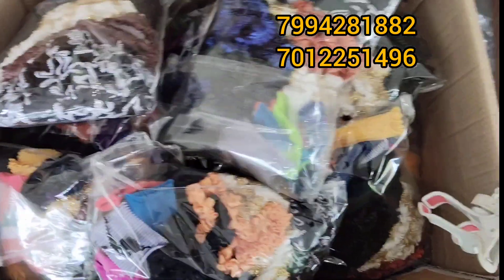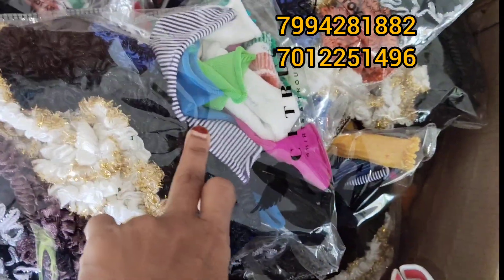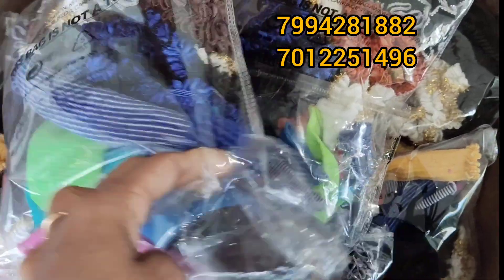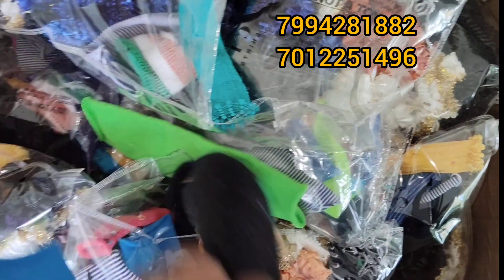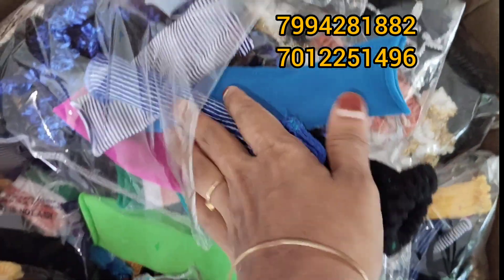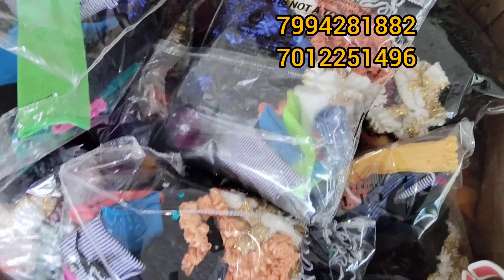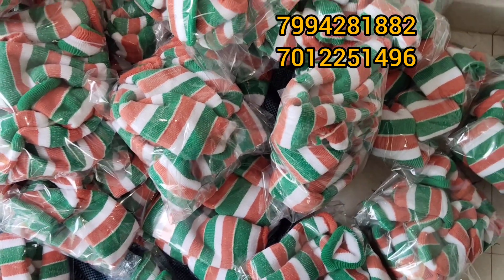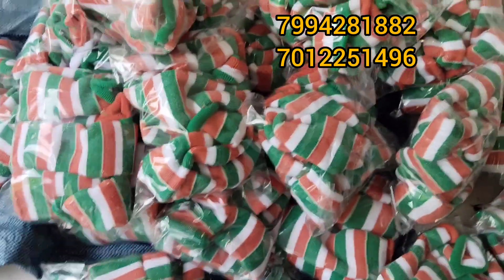വീണ്ടും ഒരു 170 ൻ്റെ കിറ്റ് 🥰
catalogue link 👇number 1

catalogue link 👇 number 2